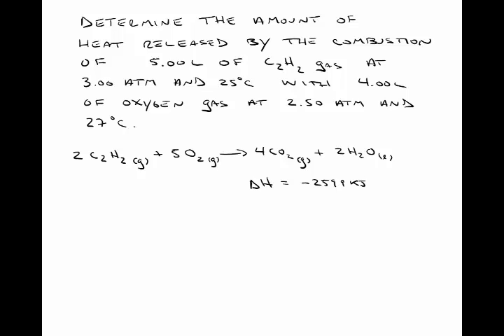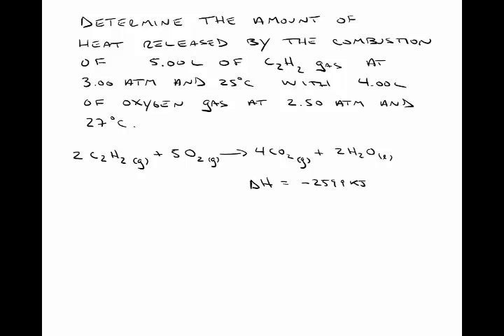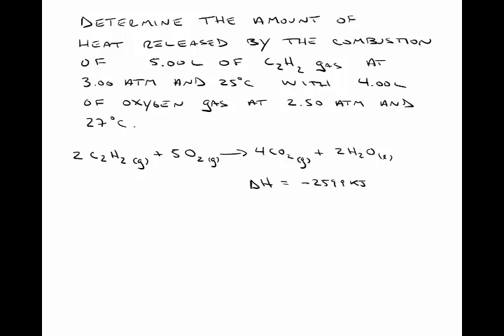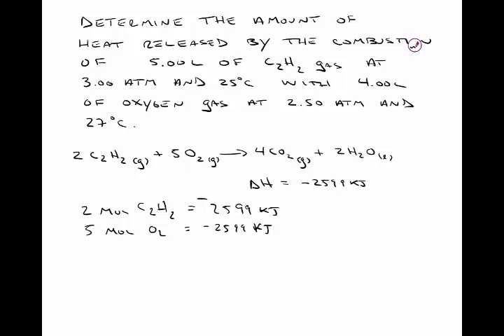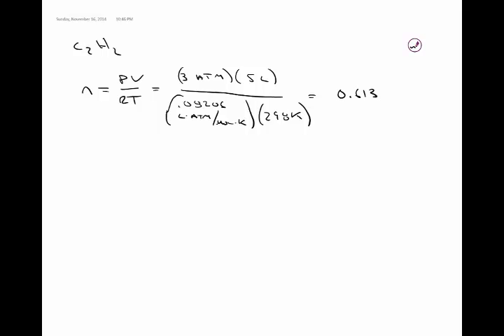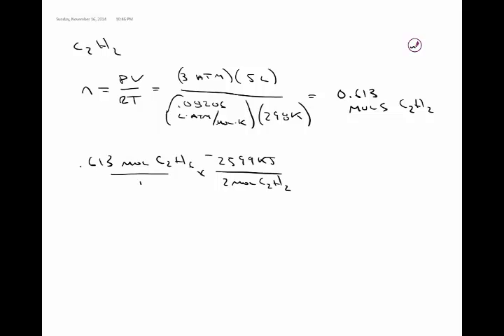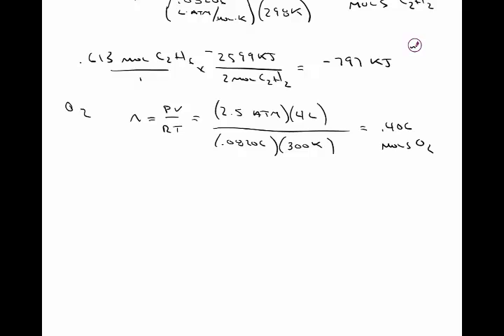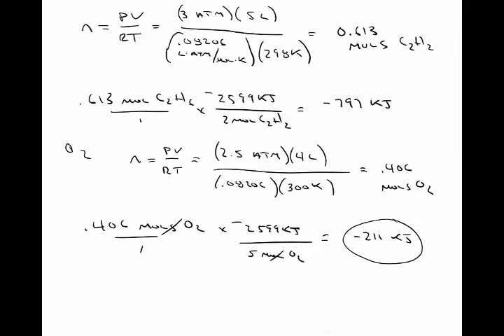thermochemical calculation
An example of a thermochemical calculation with a balanced equation and ideal gas law.